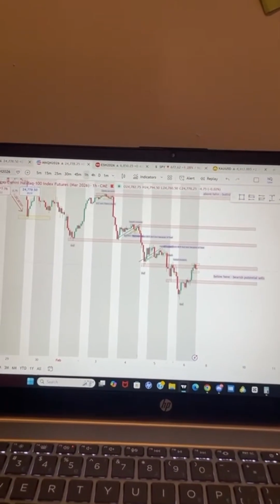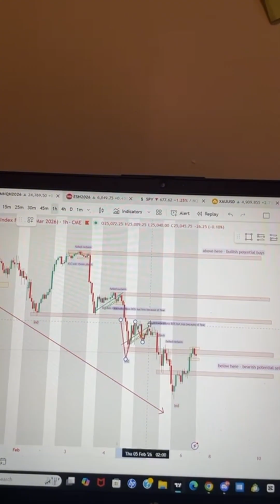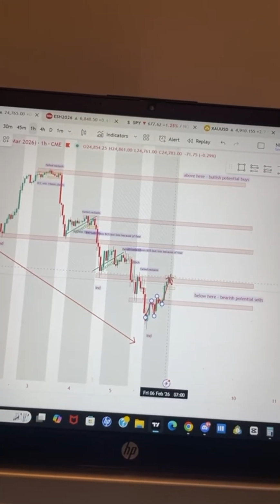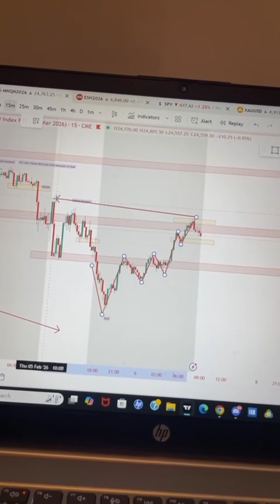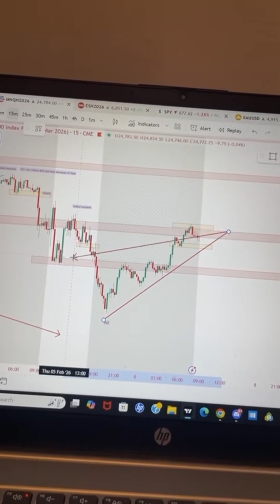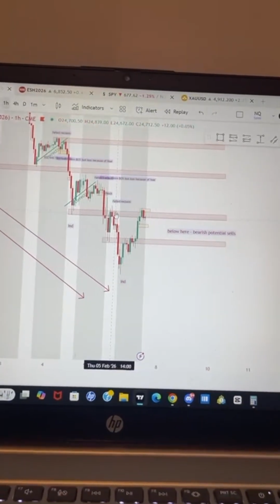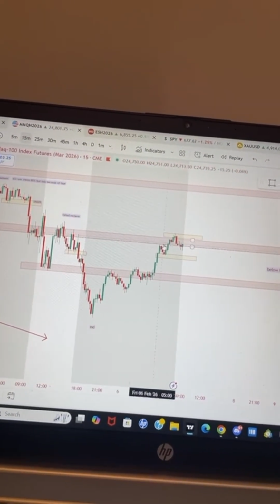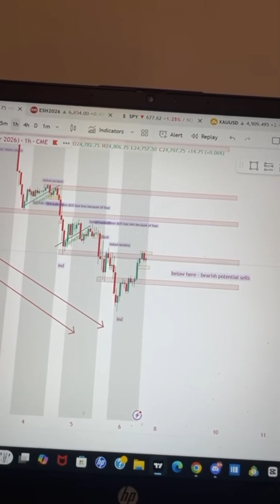2/6/2026 NQ Analysis Using simple market structure and price action | My Bias Explained